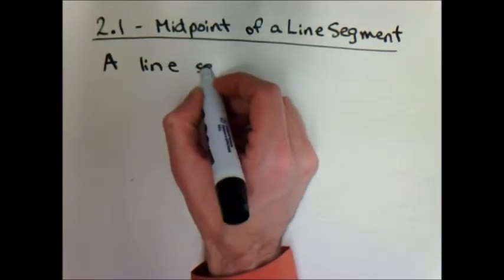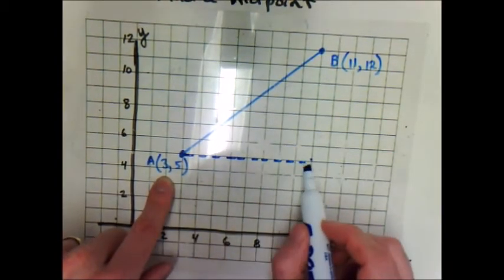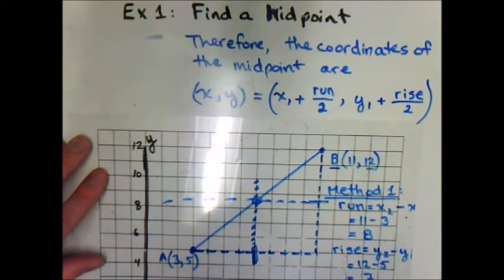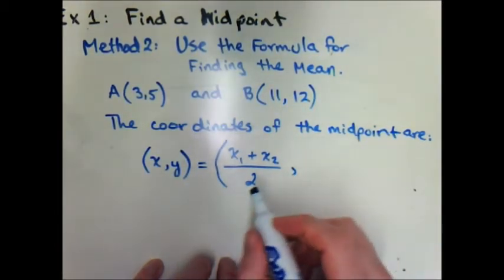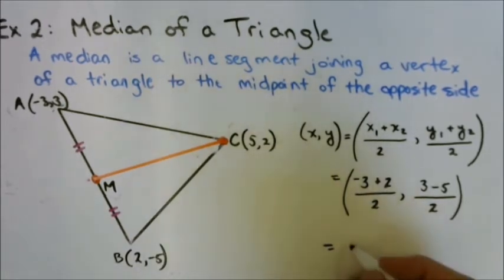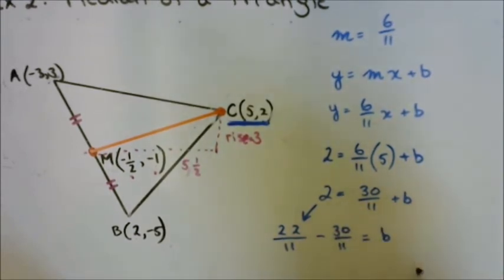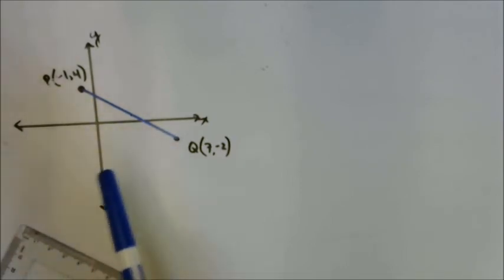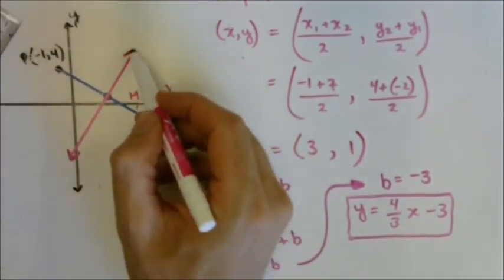2.1 The Midpoint of a Line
Homework: Worksheet 2.3 # circled